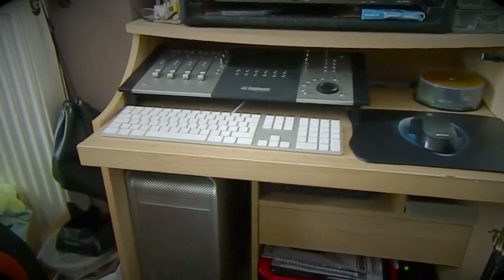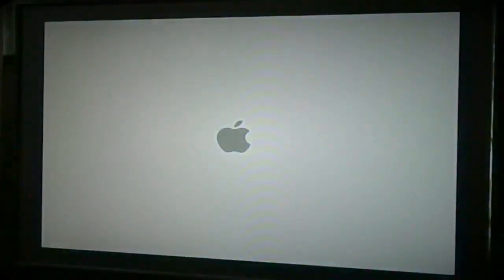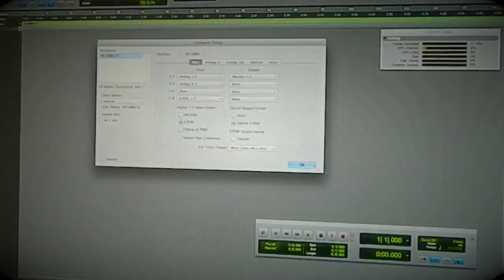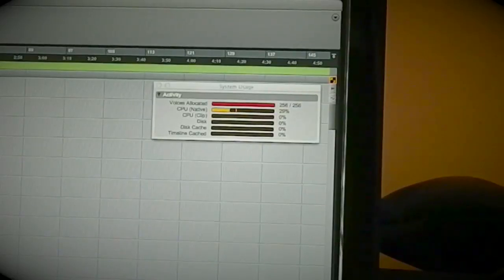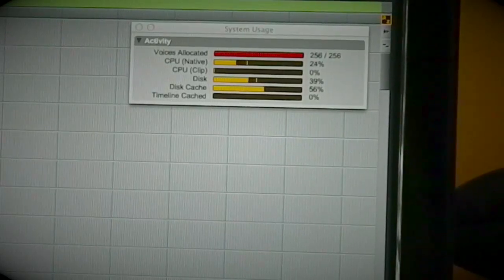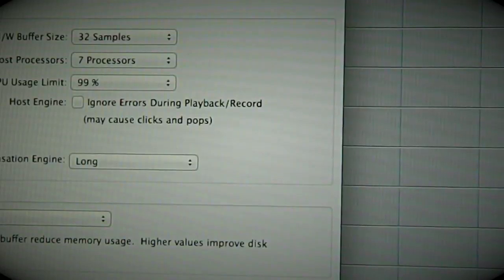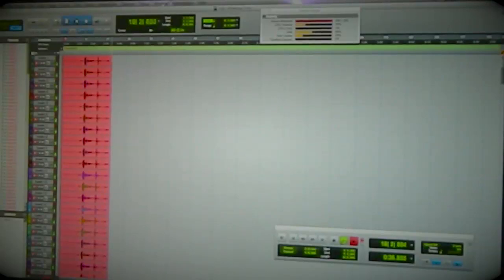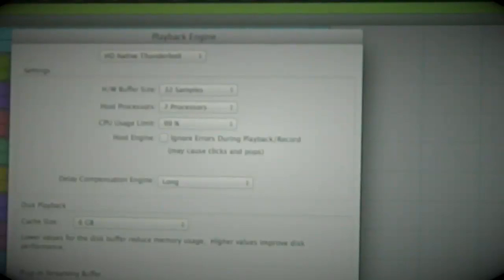Test Of Pro Tools HD Thunderbolt Native With A Hackintosh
Community member Shane, takes a look to see if the Pro Tools HD Thunderbolt Native will play nice with a Hackintosh.